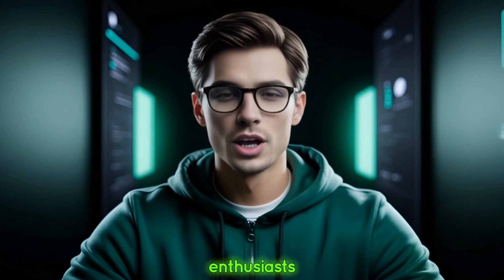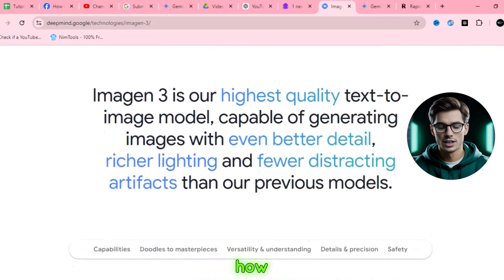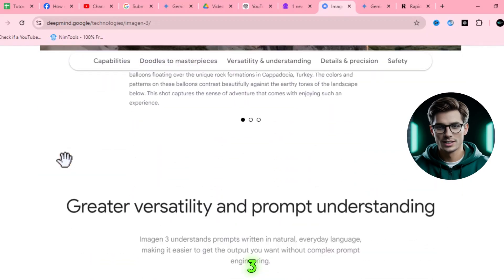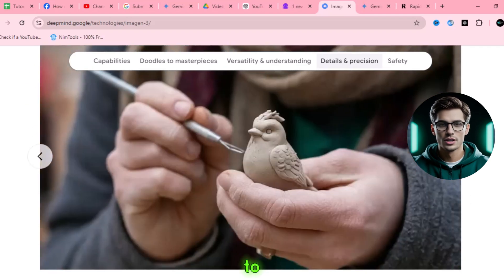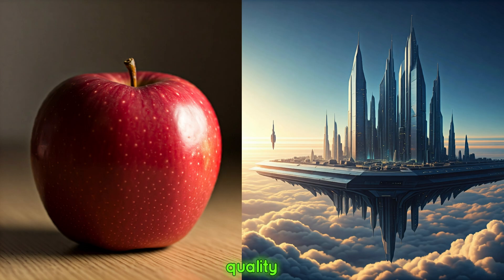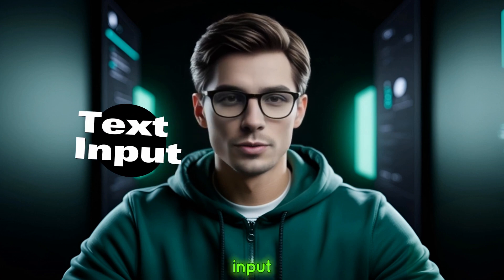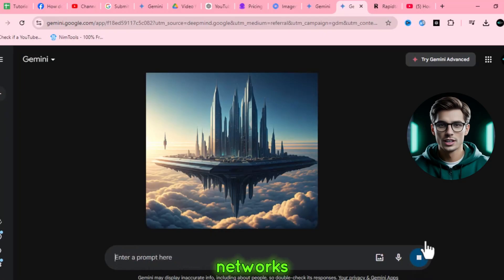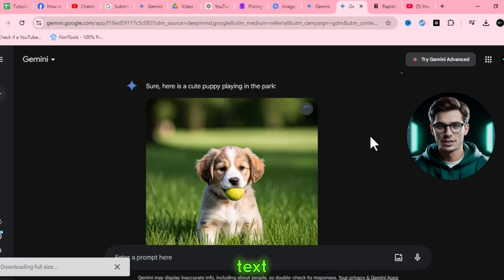Testing the NEW Imagen 3 AI Image Generation Model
What is Imagen 3 in Gemini? Features, How It Works, and Cool Examples!*

Ever wondered how AI can turn your words into breathtaking images? 🌈 In today's video, we dive deep into *Imagen 3*, the cutting-edge AI technology integrated into Google's *Gemini*! Learn how it works, its amazing features, and see stunning examples of AI-generated visuals. Watch till the end for expert tips! 🚀

TOPICS DISCUSSED IN THIS VIDEO:
- Imagen 3 in Gemini,
- AI image generators,
- text to image AI,
- how Imagen 3 works,
- Google AI Imagen,
- Imagen AI tutorial,
- AI art generator,
- deep learning text-to-image,
- best AI image generators,